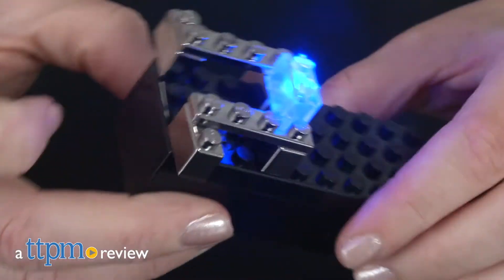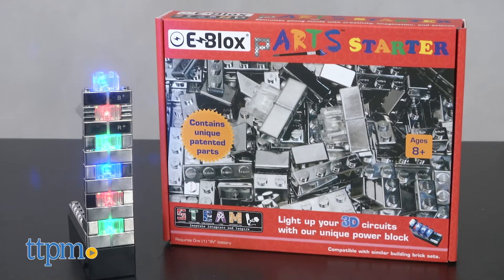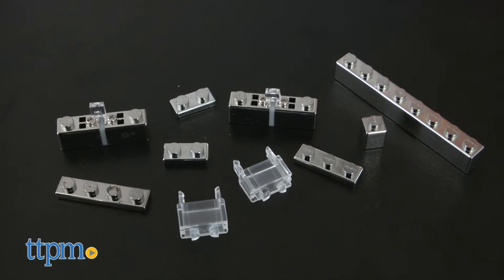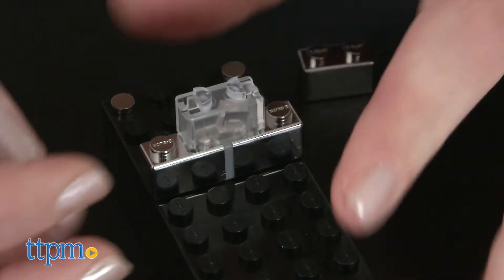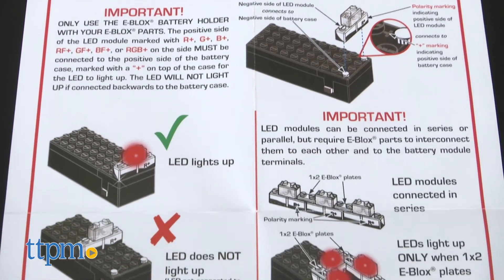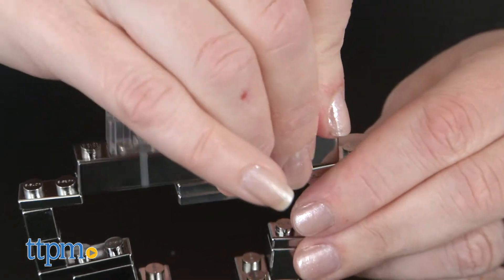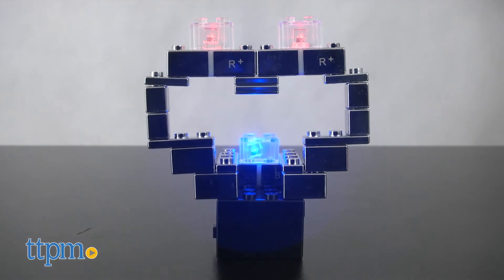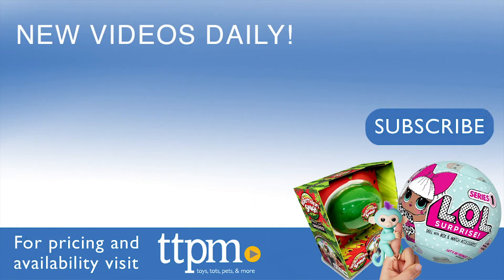pARTS Starter Set from E-Blox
The E-Blox pARTS Starter Set is a STEM/STEAM toy all about open-ended play for kids who like construction toys. It introduces the concept of electrical circuitry without wires through blocks that light up when connected. It works with LEGO and other block systems, too. See more in this video review. For full review and shopping info

Product Info:
This construction block line will give kids a charge of excitement. That's because the blocks in the E-Blox line introduce electrical circuitry to kids without the use of wires. Each tin-plated block in the pARTS line connects to a battery block, connecting the electrical components.